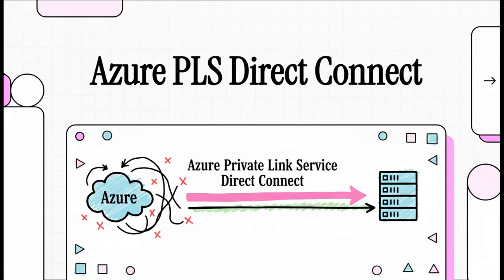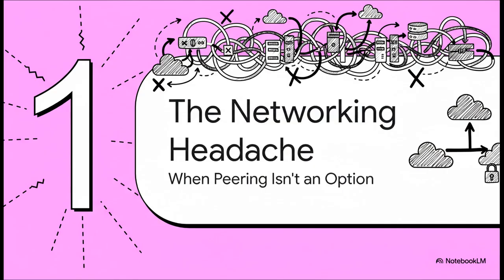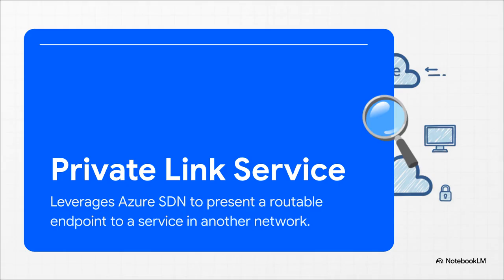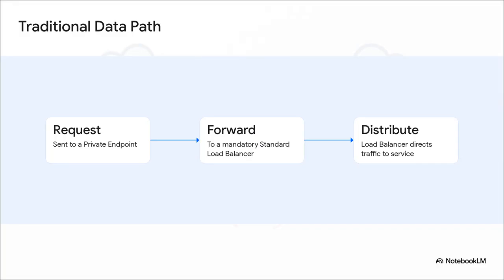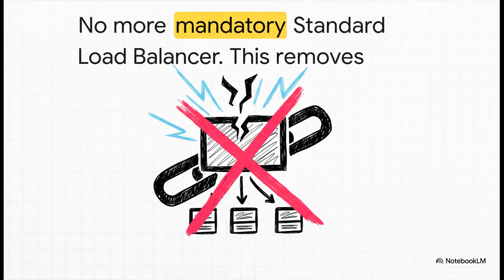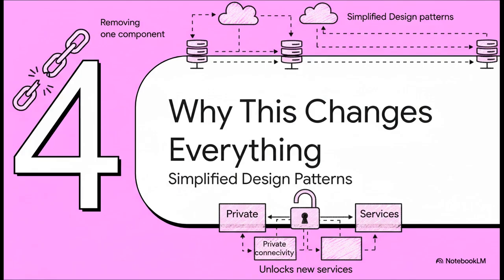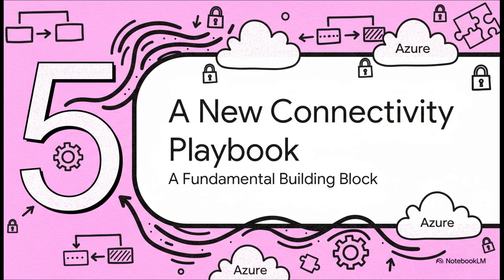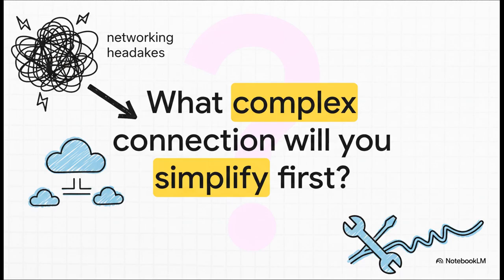Azure Networking Concept - Private Connection Service Overview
azure networking routing | Microsoft has introduced a public preview feature called Private Link Service Direct Connect, which significantly expands how users bridge disparate networks. Previously, this technology required an Azure Load Balancer to function, but it now allows for direct connections to any routable IP address. This update is particularly beneficial for linking environments with overlapping addresses or those where virtual network peering is not feasible. By removing the need for intermediary infrastructure, it simplifies the architecture for multi-tenant SaaS platforms and hybrid cloud setups. Ultimately, this tool provides a more streamlined method for accessing specific workloads and legacy databases across different security domains.